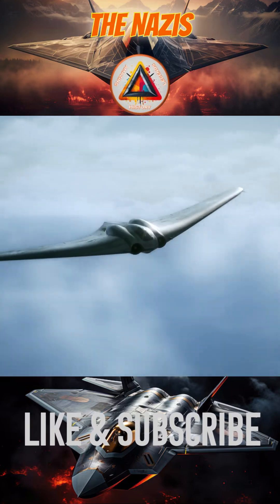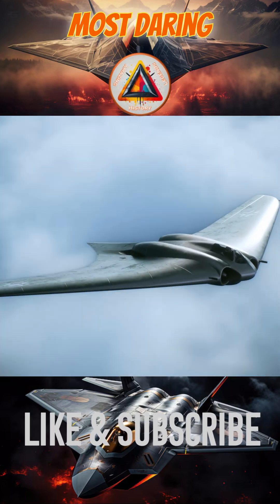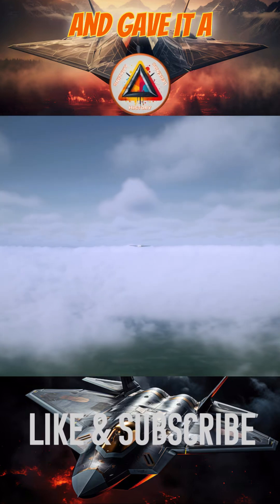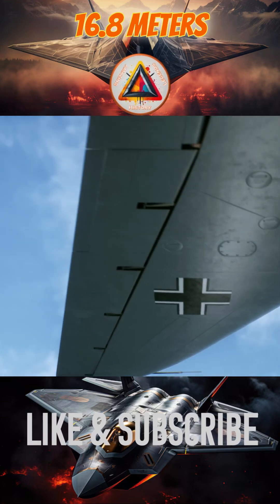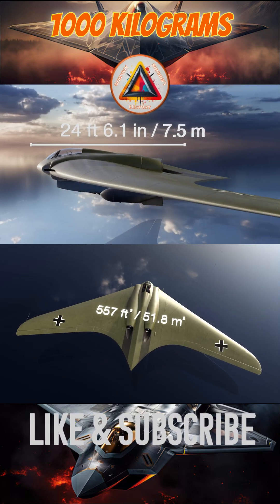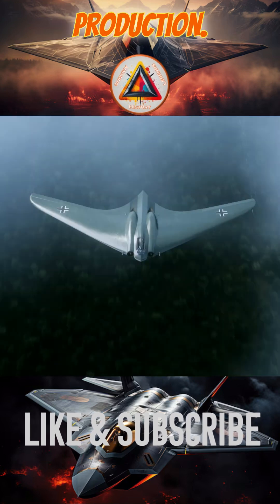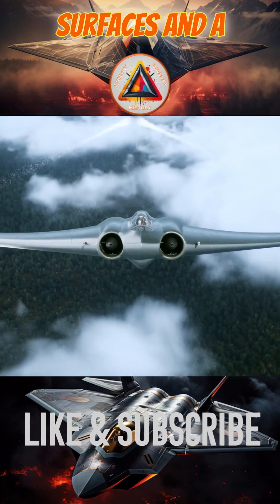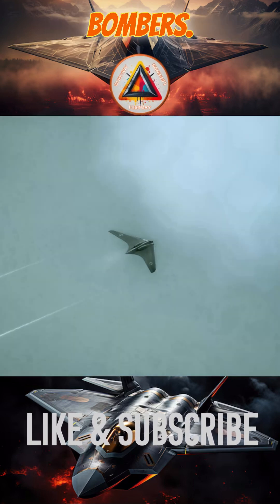The Nazi Plane That Inspired Modern Stealth Bombers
Discover the story behind the Horten Ho-229, the revolutionary Nazi flying wing that could have been the world’s first stealth bomber. Equipped with Junkers Jumo 004 jet engines, this aircraft reached impressive speeds of 977 km/h. Despite its innovative design meant to evade Allied radar, it never saw combat. How advanced was it really? We explore how this creation laid the foundation for the stealth technology that defines modern bombers today.